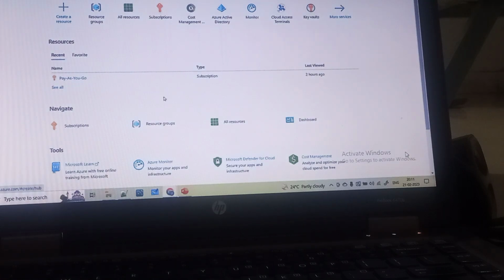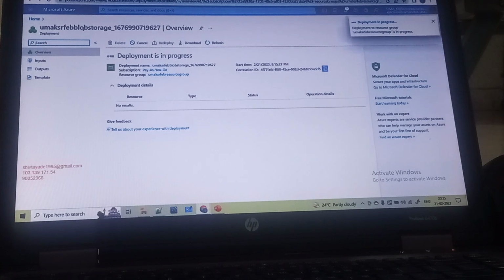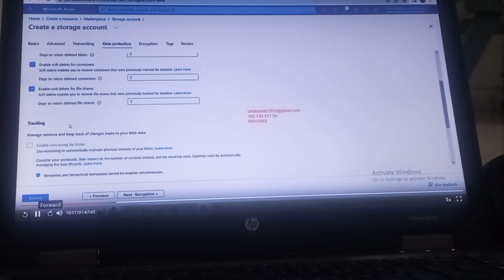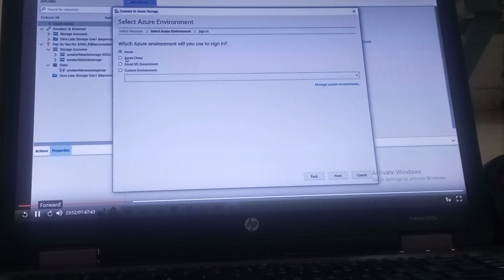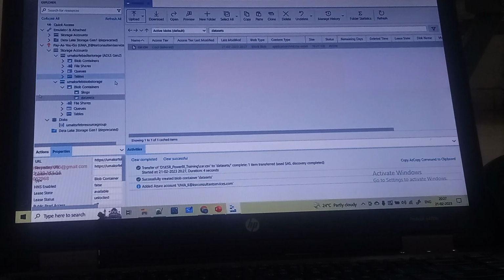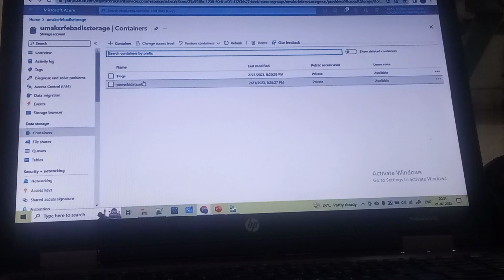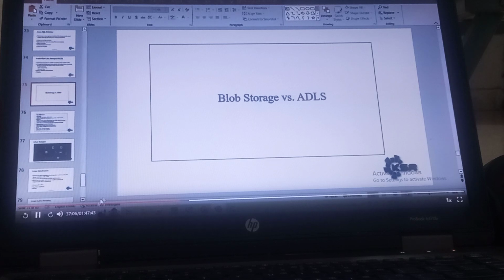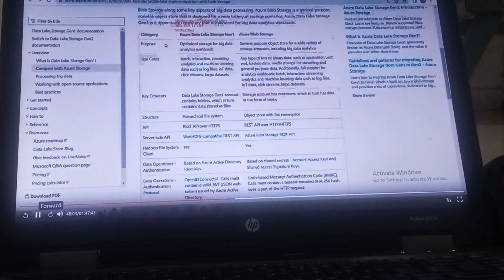1 October 2023